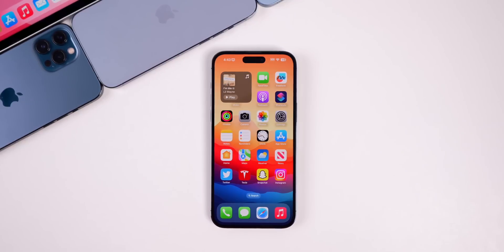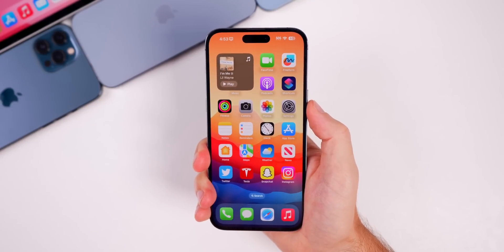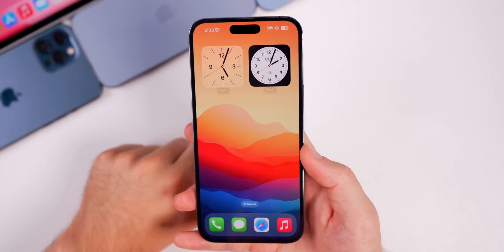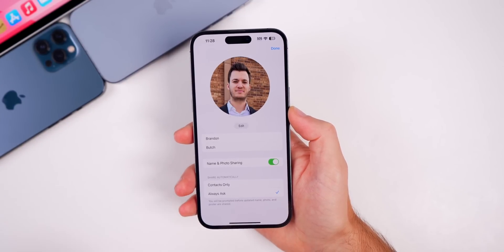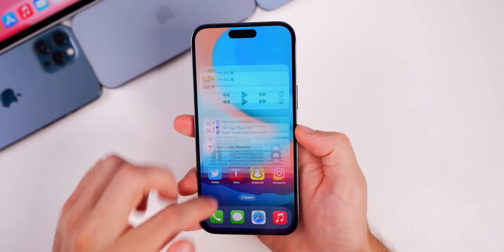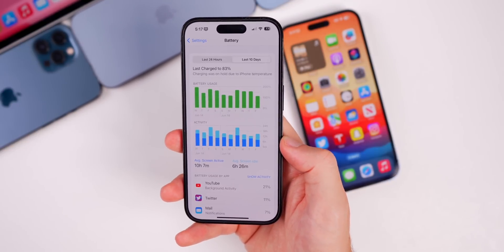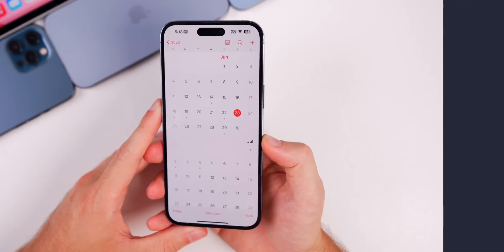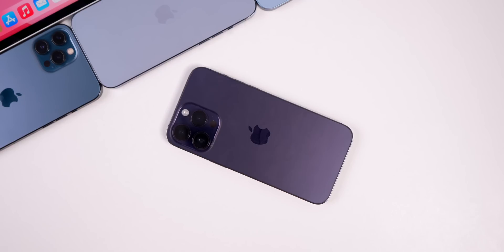iOS 17 Beta 2 - 1 Week Later (More New Features & Battery Life)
iOS 17 Beta 2 - More New Features & Changes, Performance, Bad Battery Life & iOS 17 Public Beta Release Date

I had high hopes for iOS 17 Beta 2 and unfortunately, those hopes were not met. In this video, we explain why, along with cover some additional new features/changes in iOS 17 Beta 2, discuss the performance and battery life, visionOS 1.0 Beta, and more. Enjoy!

📖 Sign up for the Newsletter to get unfiltered Apple news & more goodies

Chapters:
0:00 Incoming
0:31 I thought wrong about this (NameDrop clarification)
1:43 What is THIS toggle?
2:02 AirPlay on Hotel TVs (but only some)
2:45 More iOS 17 Features & Changes
4:20 Haptic Touch = 3D Touch now!? (2019 vibes)
5:17 More iOS 17 Features & Changes (cont.)
9:47 Bugs & Bug Fixes
11:34 Performance
12:23 Battery Life on iOS 17 Beta 2 (I thought wrong x2)
14:44 iOS 17 Beta 3 Release Date
15:32 Will there actually be an iOS 17 Public Beta? (was this an error?)
16:28 visionOS 1.0 Beta is INSANE!

Thoughts on iOS 17 Beta 2? If you battery life worse than Beta 1 also?

Sources: 9to5Mac, MacRumors, Apple

▬ STAY UP-TO-DATE! ▬